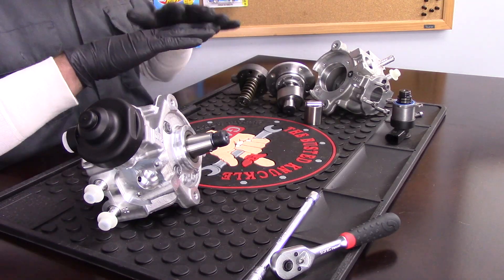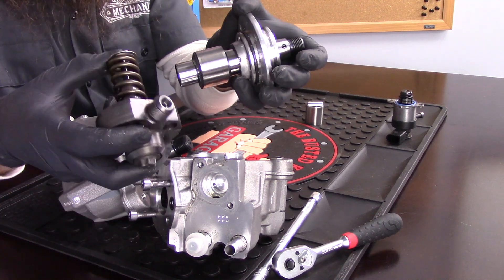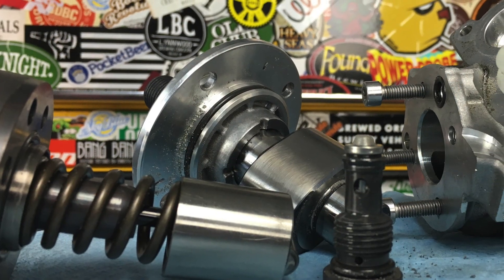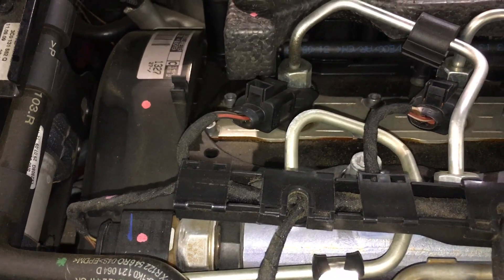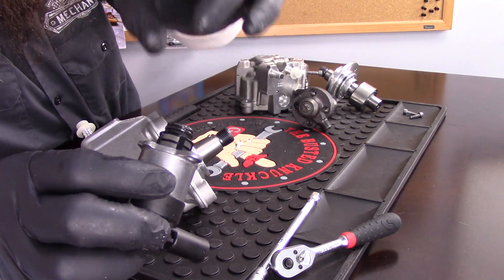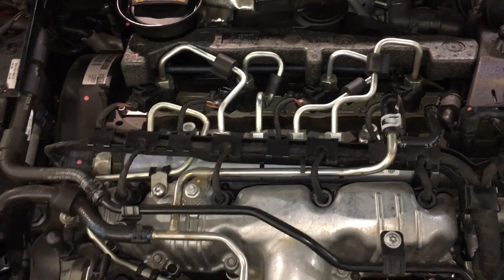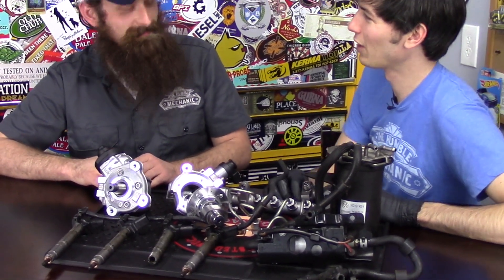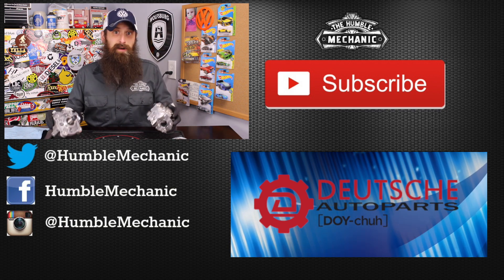How VW Parts Fail ~ TDI High Pressure Fuel Pumps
How VW Parts Fail ~ TDI High Pressure Fuel Pumps. Today I am back talking about more failing Volkswagen parts. We are looking at the failure of the TDI HPFP. This parts fails for more than just putting gas in your diesel. We'll look at how HPFP fail, how HPFP work, how HPFP fail, and more.

Join me as we breakdown HPFP:
~What is a TDI HPFP
~How does a TDI HPFP fail
 -Catastrophic HPFP failures
 -Non-Catostrophic HPFP failures
~Symptoms of TDI HPFP failures.
~How to diagnose a bad TDI HPFP
~Can you DIY a TDI High pressure fuel pump?
~Costs to replace a TDI HPFP
~Teaser of TDI video with Engineering Explained
~and more